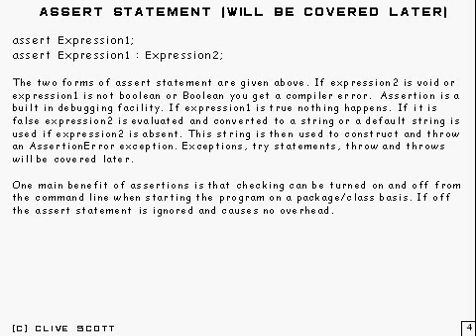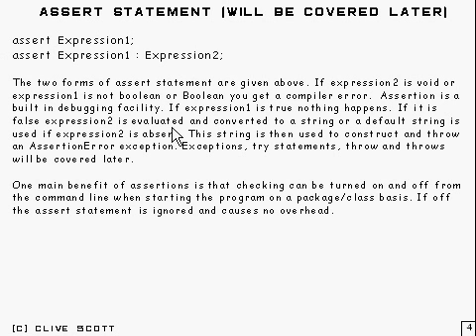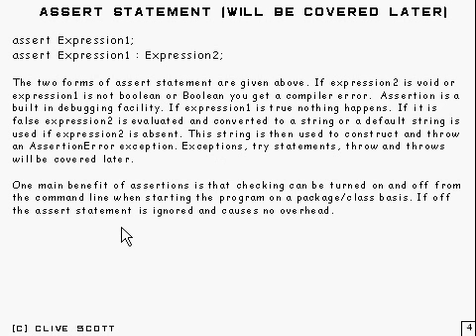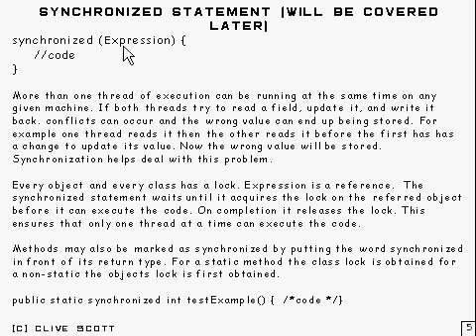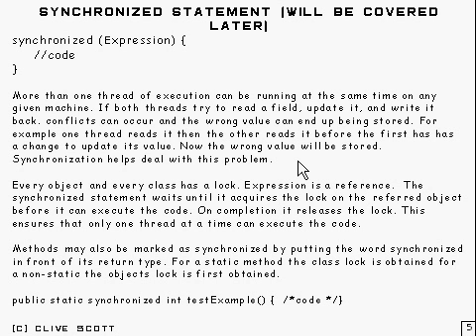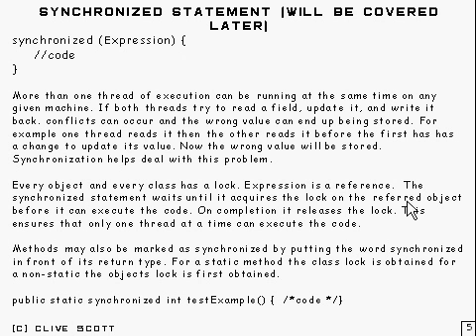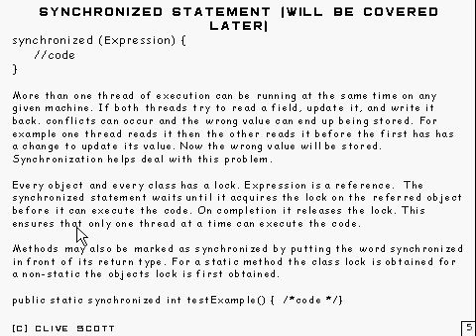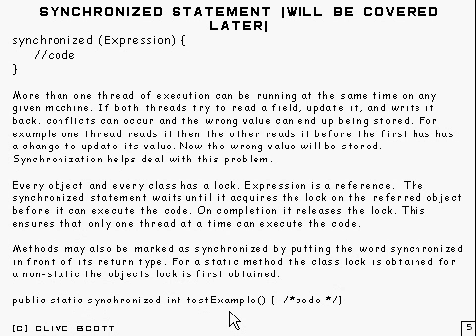Java Tutorial 16.2 Try assert synchronized Part 2/2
try assert and synchronized statements part 2